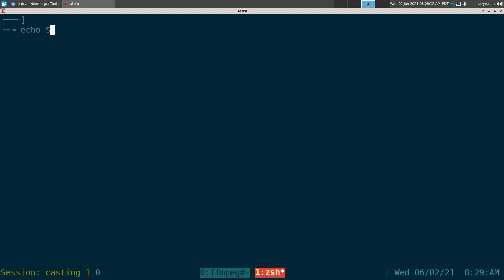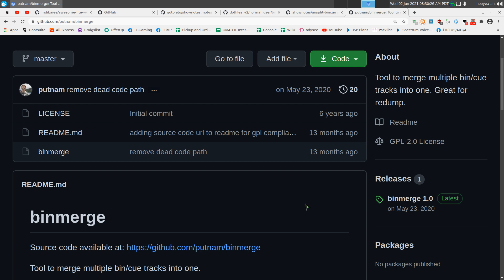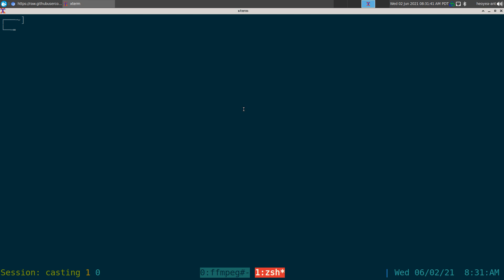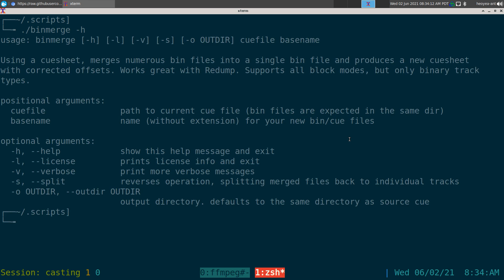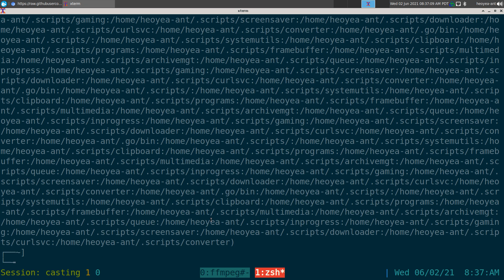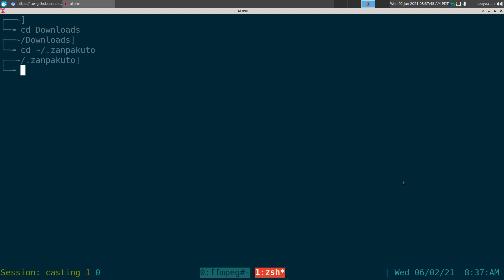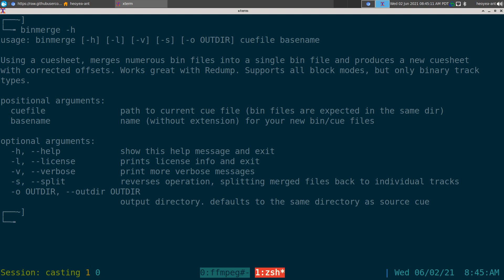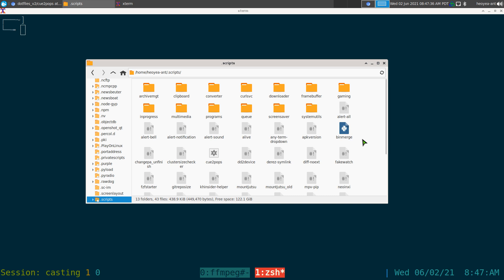How To Setup and Run Shell Scripts - Linux CLI GUI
commands used:

# check what shell you are using
echo $0

# make a new folder
mkdir ~/.scripts

# go into that folder
cd ~/.scripts

# change permission to allow file to execute
chmod +x name_of_script
or
chmod +x ~/.script/name_of_script

# add folder to $PATH variable
nano ~/.bashrc
[ -d "$HOME/.scripts" ] && export PATH="$HOME/.scripts:$PATH"
press Ctrl+x to exit; press y to save; press Enter to end

reload your shell
bash
or
close your terminal and open again